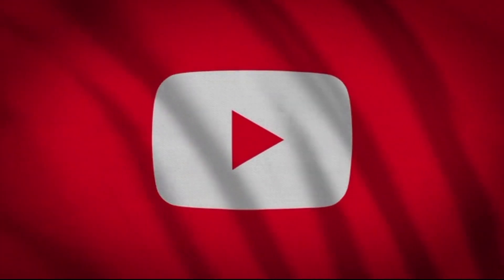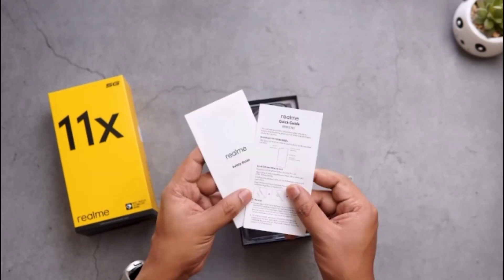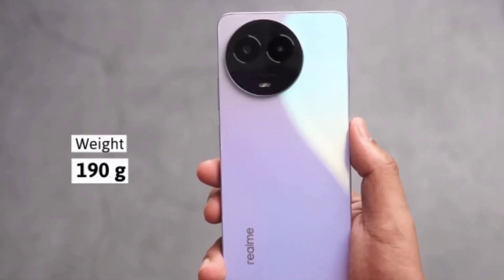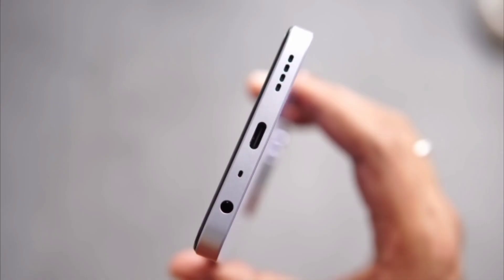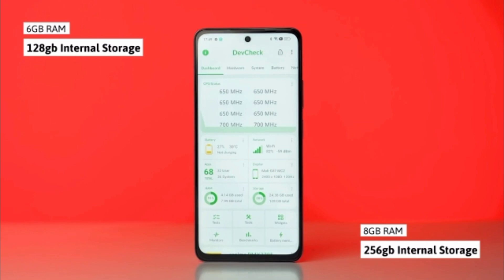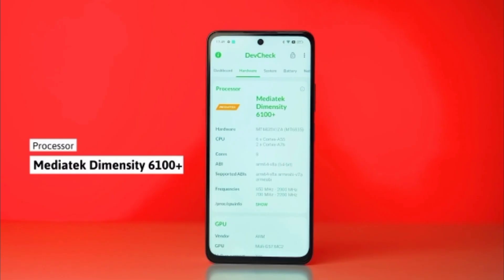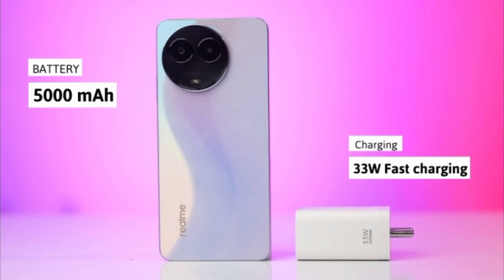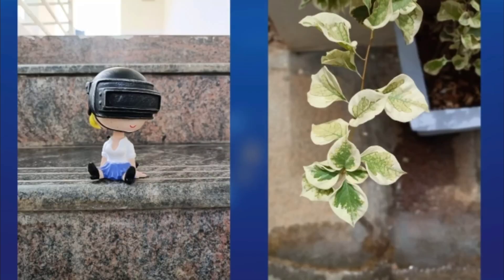Realme 11x mobile unboxing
OnePlus 11 5G mobile 👇👇👇👇👇

Samsung Galaxy s23 Ultra 5G mobile👇👇

Samsung Galaxy A54 5G Mobile 👇👇👇👇

Samsung Galaxy A14  5G mobile 👇👇👇👇

video credits for @techinkannada360

Title: "Today's Latest Technology Updates: Stay Ahead of the Curve!"

Description:
In this video, we dive into the cutting-edge advancements that are shaping our world. From mind-blowing gadgets to breakthrough scientific discoveries, you won't want to miss this roundup of the latest tech trends.